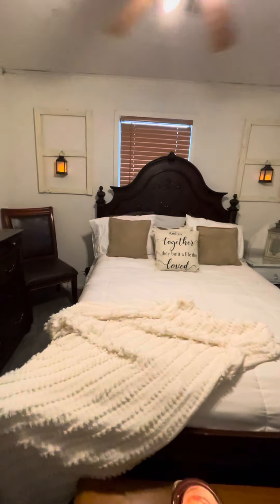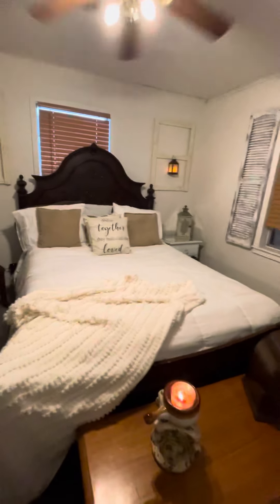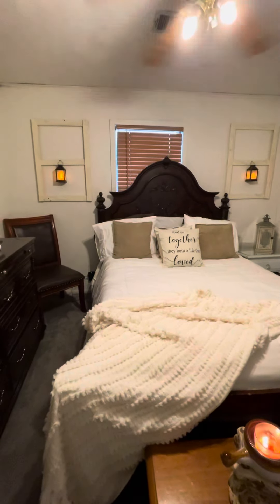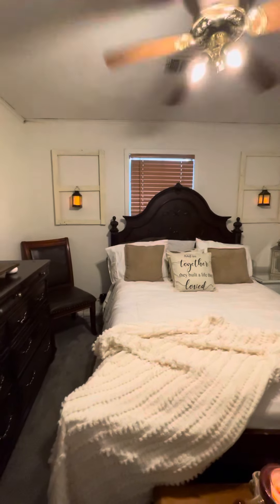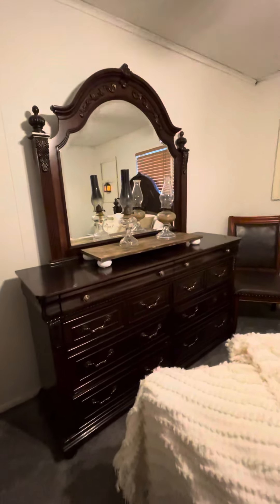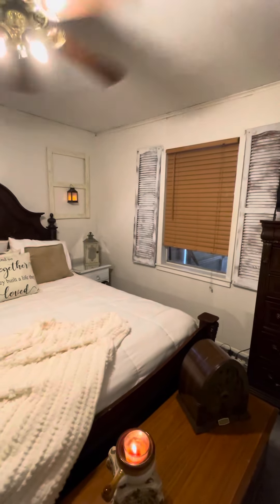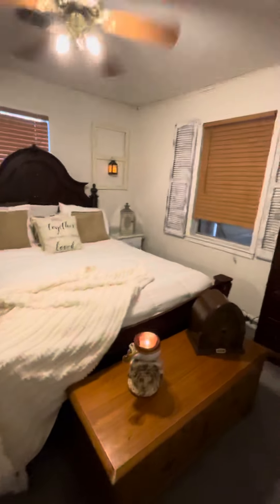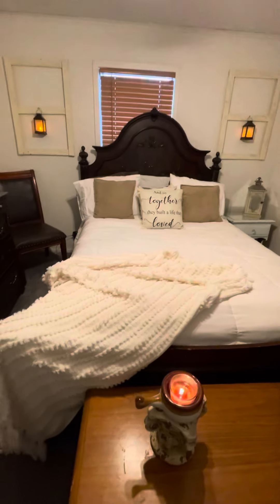Farmhouse Bedroom Tour